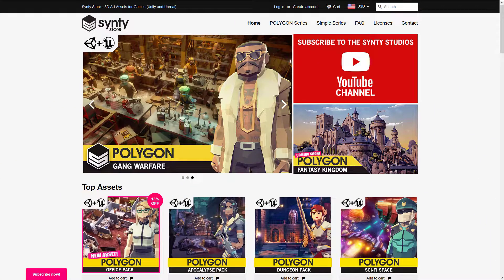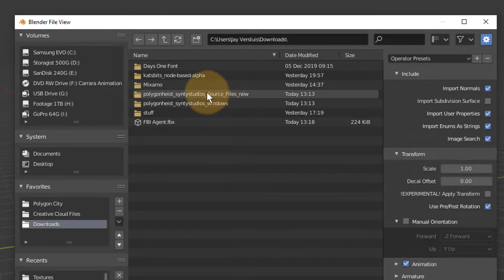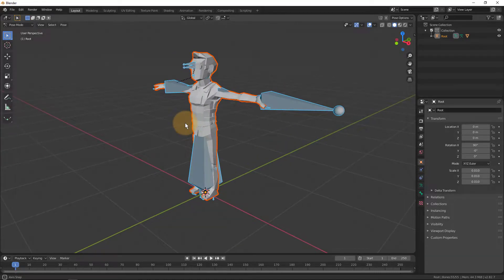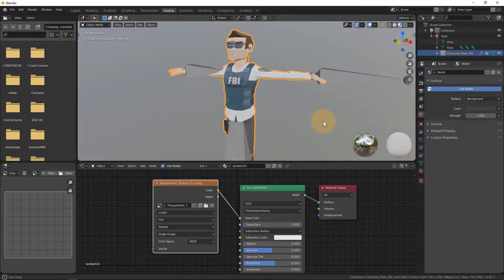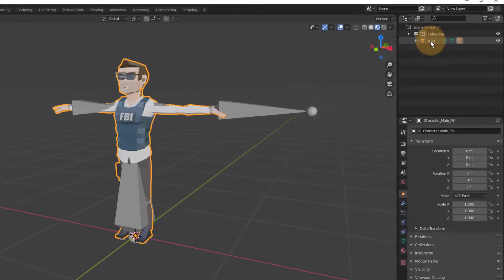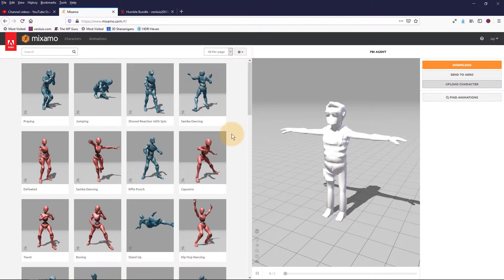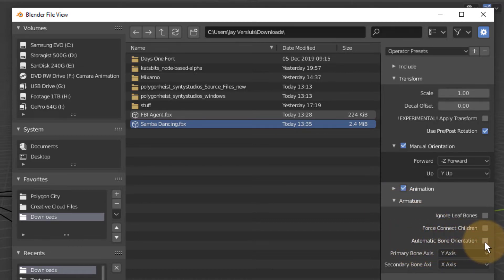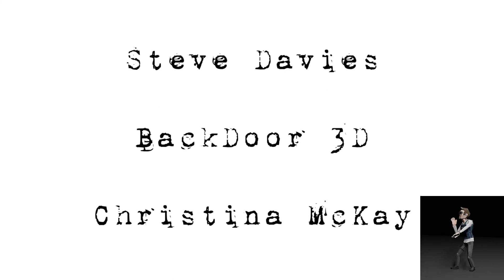Using Mixamo Animations with Synty Characters in Blender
In this episode I'll show you how to add Mixamo animations to a Synty character with Blender. It's a rather complex process that involves importing the Synty FBX into Blender, fixing it, exporting it with special settings, and then importing it into Mixamo.